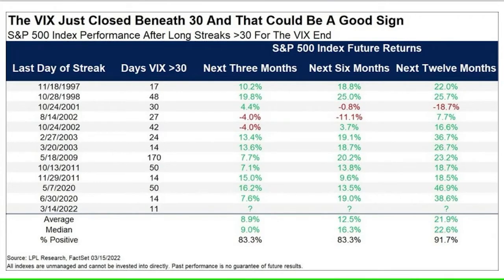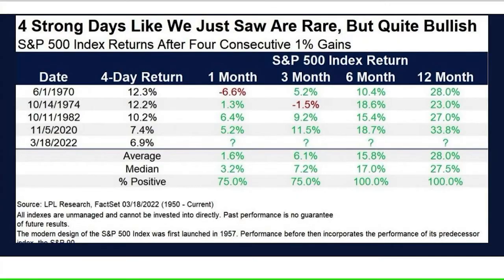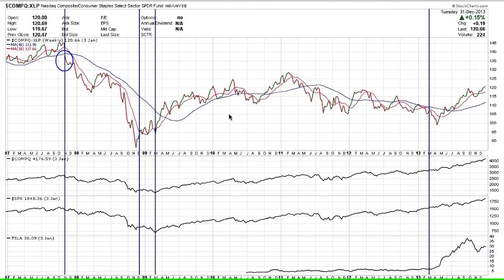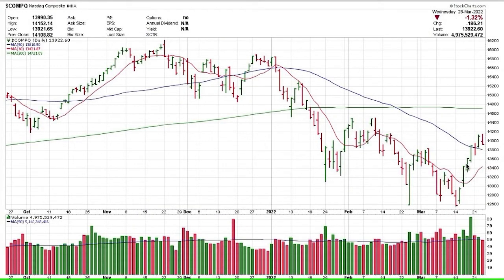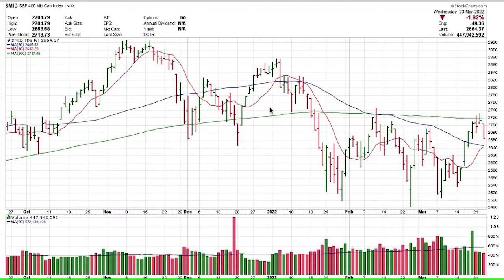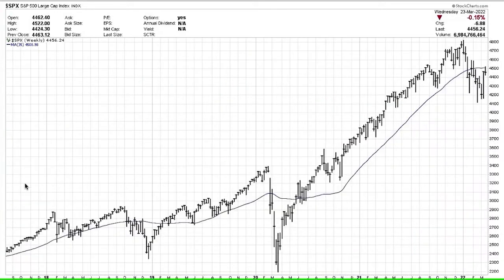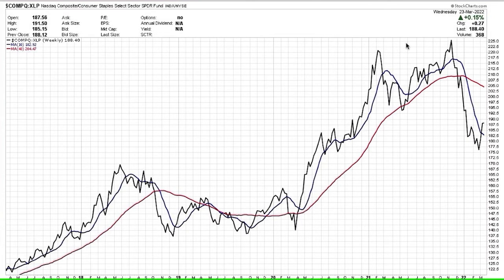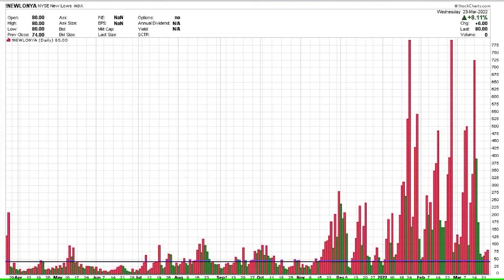Technical Update - 3/24/22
Our weekly stock market update with President B.F. "Andy" Anderson where we study and break down market movements through the art & science of Technical Analysis and help investors and advisors strategize where they should be moving capital.